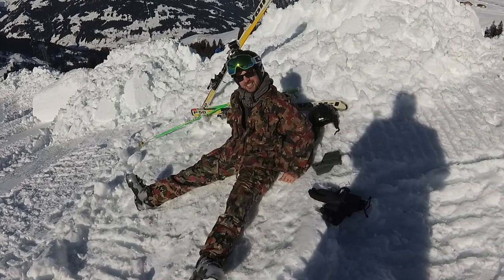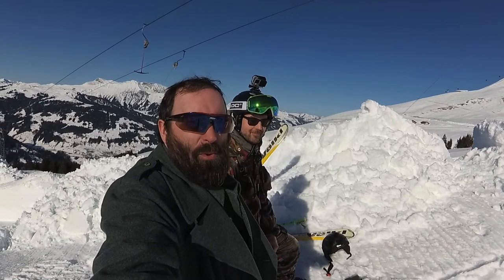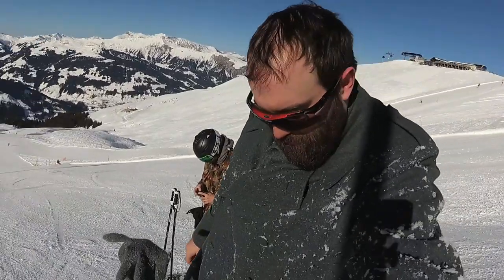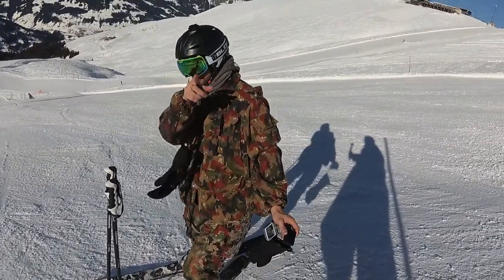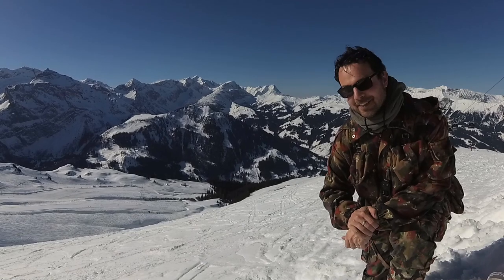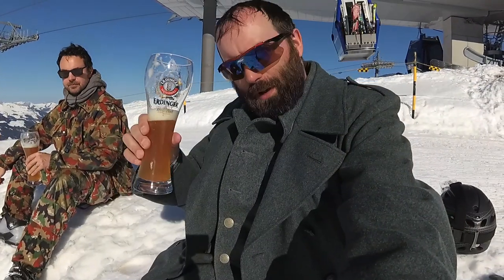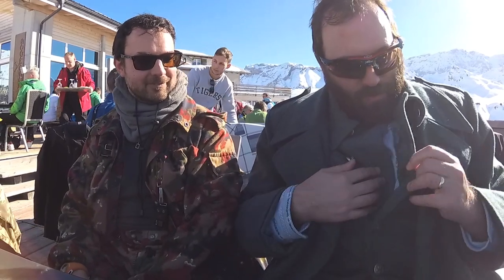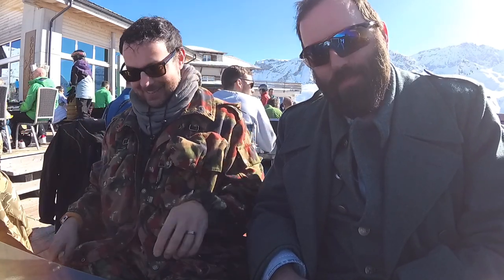Old-School Wool Serge vs. (Poly)cotton Uniform Snow Test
Since The Bloke and The Chap were up in the mountains with their families anyway, they decided to use the opportunity to test an old wool serge uniform against its (poly)cotton replacement in the only way they knew how: go skiing in them and get deliberately intimate with the snow! Much falling over resulted... Some not entirely deliberately... (PS - hang around after the end card...)

Here's the result, which also includes The Chap giving one version of the possibly mythical Wyberschlacht auf der Langmatte (Wimminz battle on the Long Meadow), supposedly fought between the women of Lenk and some Valasian cattle-rustlers who'd come over the mountains. A different variant of this battle is here (in German)

Apologies for the sound quality - we were working with action cams (for safety and to avoid damaging The Bloke's nice Sony) and had to post-process the ever loving heck out of it due to background noise, hence why it sounds a bit "tinny" and echoey at times. Trust me, it's a massive improvement on the native audio...